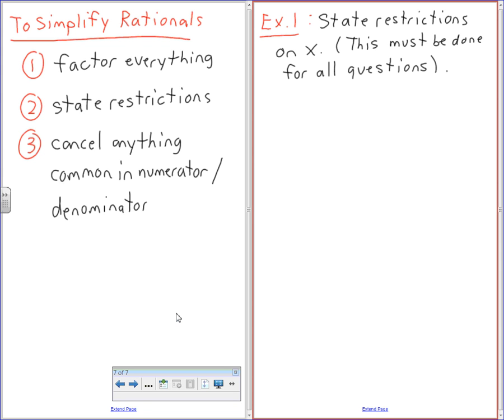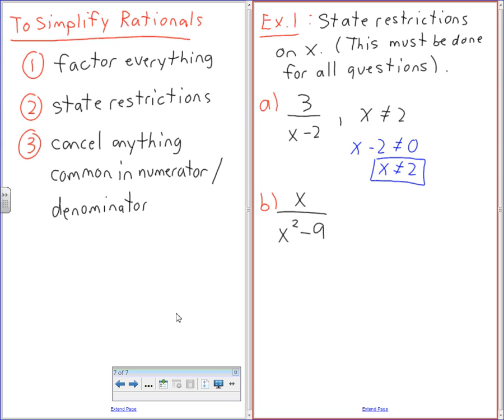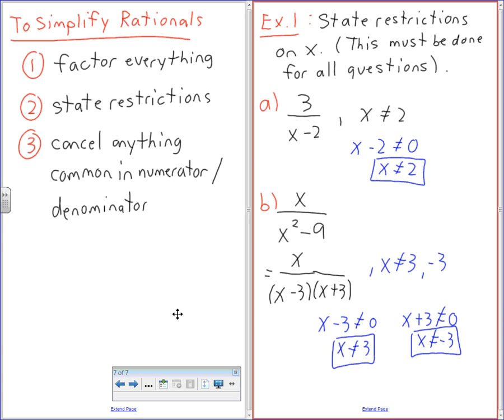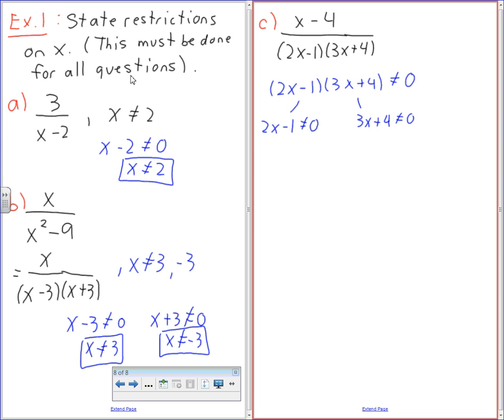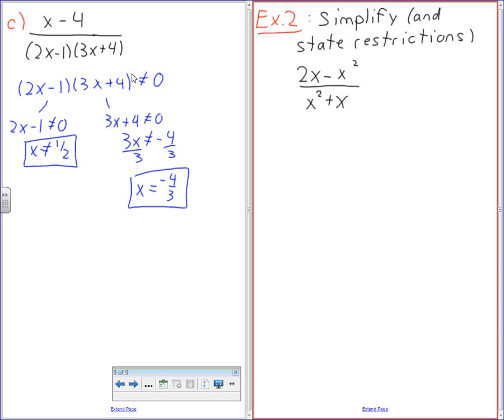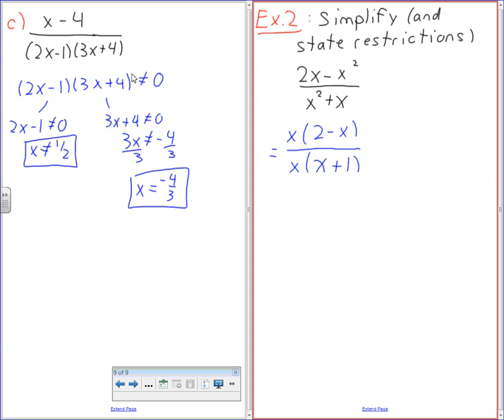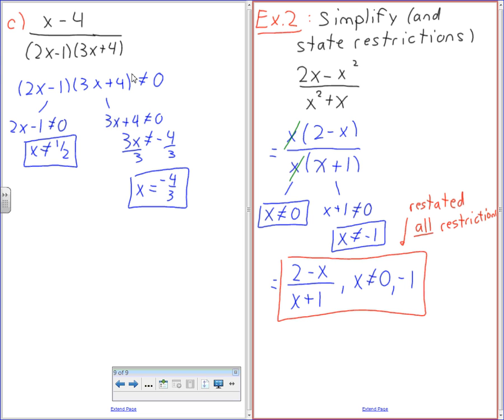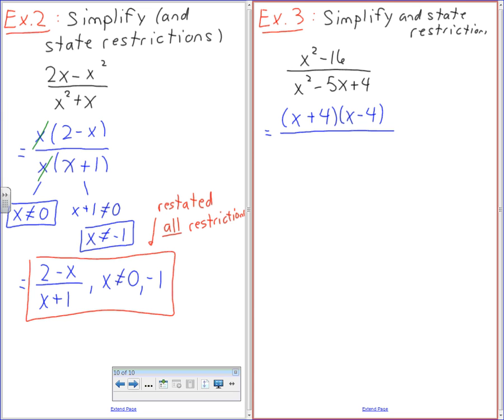MCR3U Feb 26 Part 3